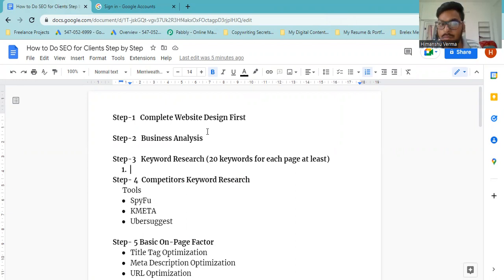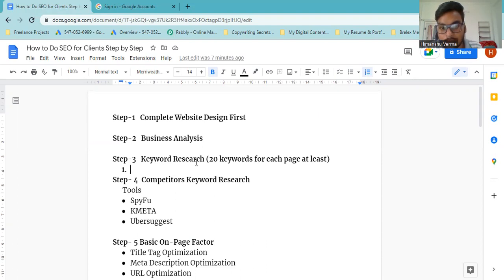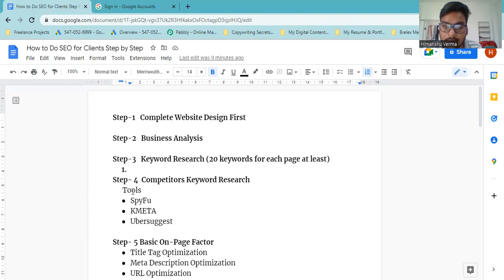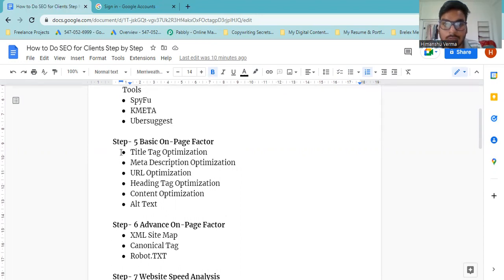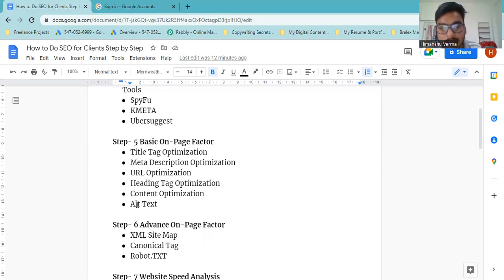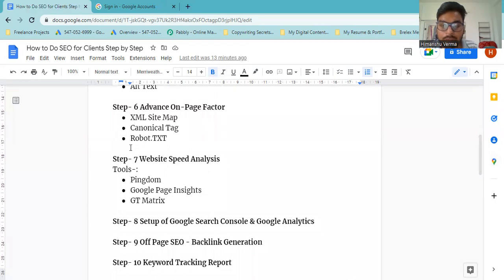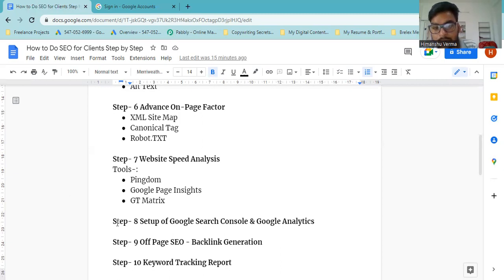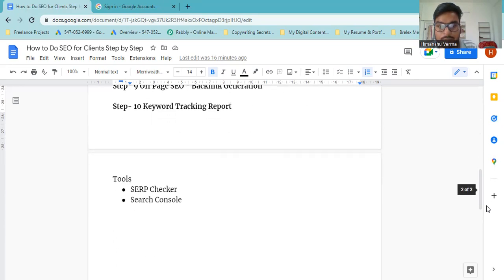How to Work on SEO Project for Clients Step by Step | Full SEO Course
About this video:
In this video, you will know about how to do an SEO project for clients or yourself step by step.

Hi Everyone,
This is Himanshu Verma signing off.

Knowledge Share in this video:
1. SEO project

Queries Solved-:
1. How to do an SEO project for a client?

Leave comments under the video for any type of suggestions or the query.

to learn advanced Psychology of marketing along with digital marketing.

2. How to Download Free images | Where to Find Copywrite Free Images | Websites to Download Free Images